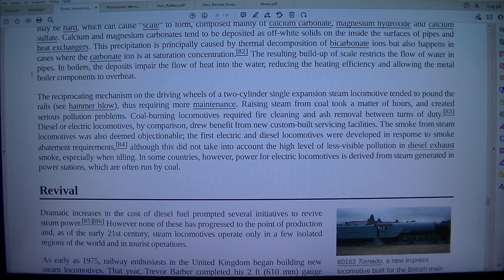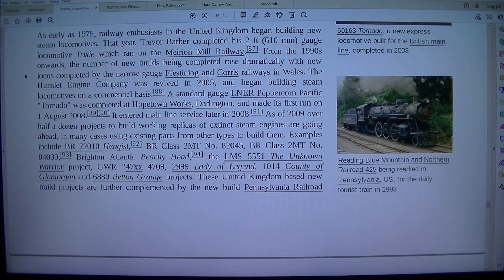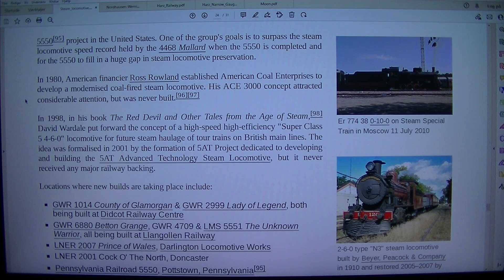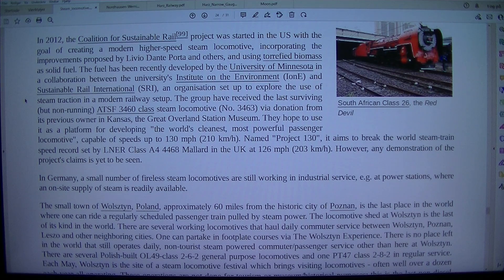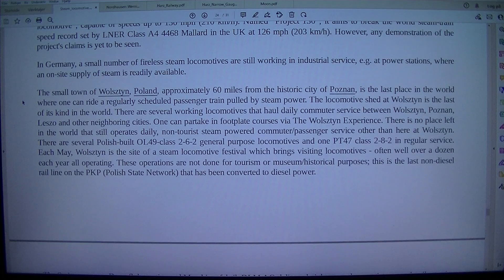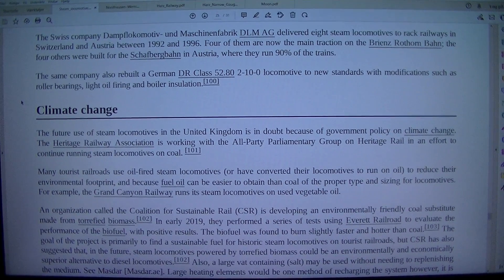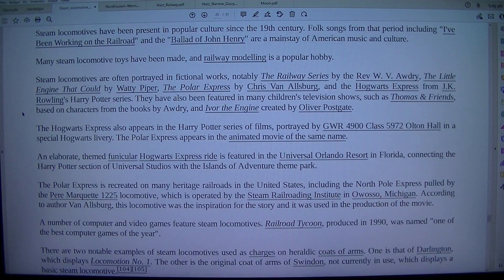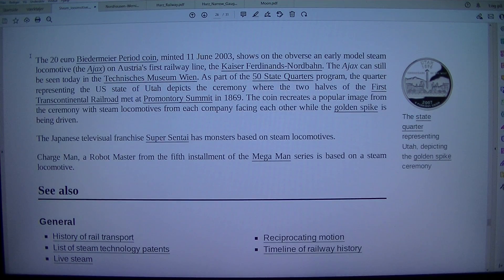MongoTV_8847 - LOOKING AT GAMER PC HARDWARE - Part 464 - Steam Locomotive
PART 464 - Steam Locomotive (This video is 9 Part : Part 457 to Part 465. They are on my playlist with name "MONGO TV - LOOKING AT GAMER PC HARDWARE") I like try do this, to get help read difficult technical English text loud. That will help me a bit to understand the text :-) Maybe this video could be helpful for some other too, that don't speak and read English very well :-) Have a good day too.